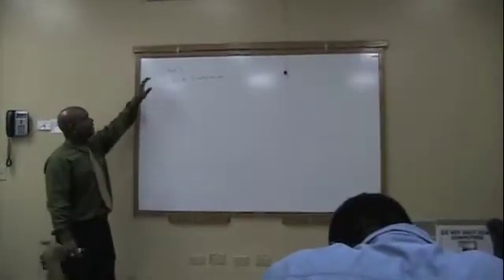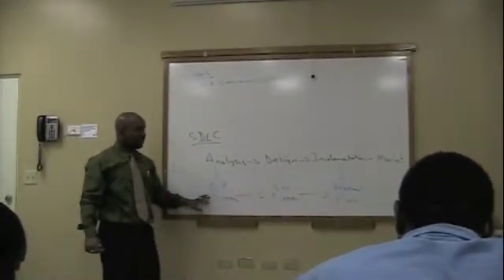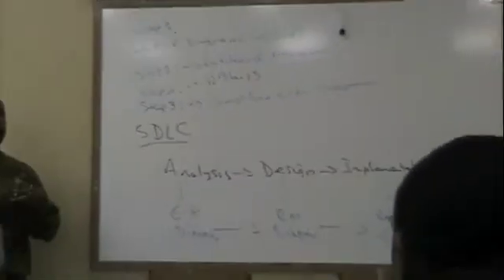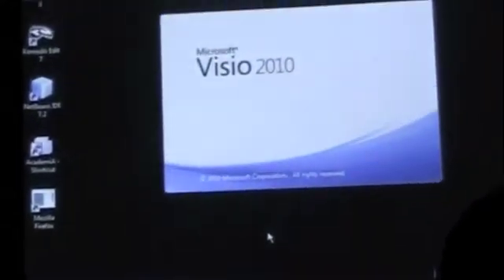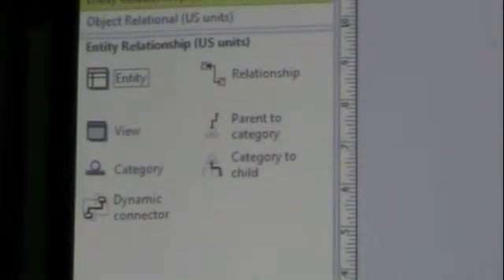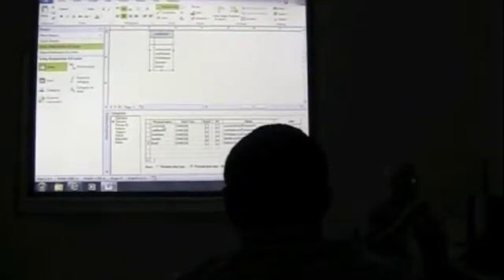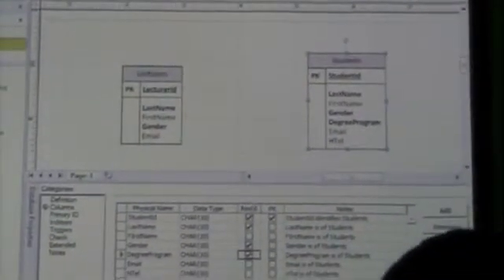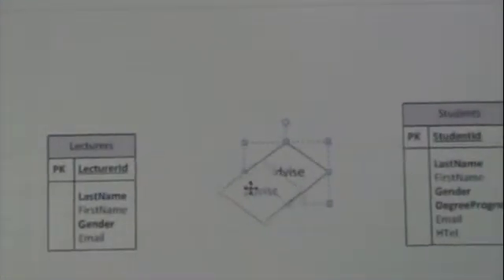Step 3 of Six-Step Relational Database Design™ - Creating the Simplified E-R Diagram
This is step 3 of the six step relational database design process - creating the simplified E-R diagram. Microsoft VISIO is used to created the simplified E-R diagram.